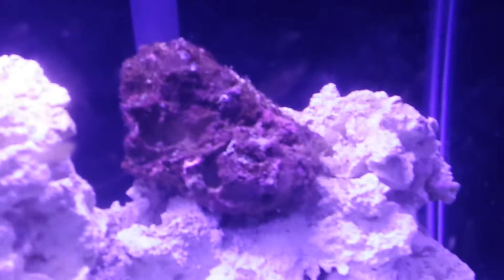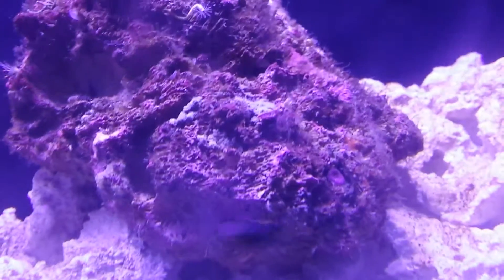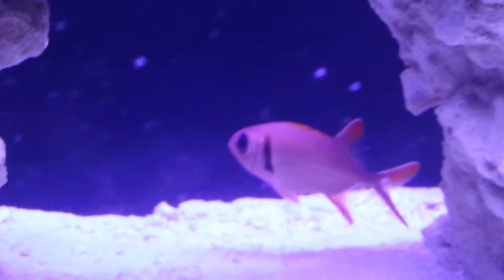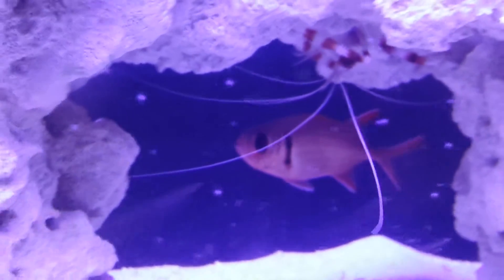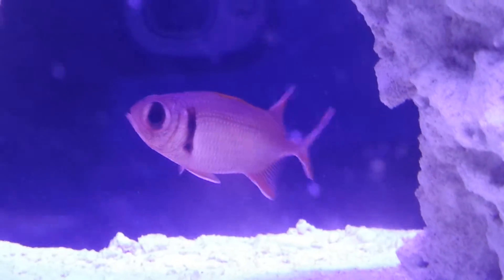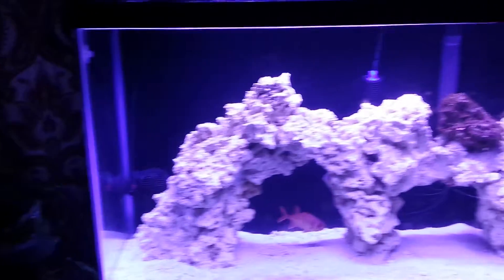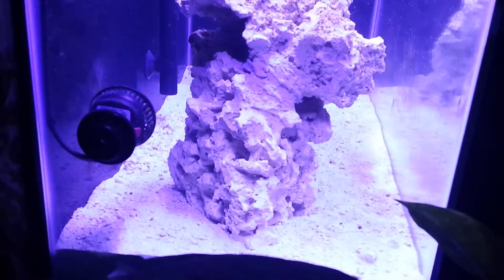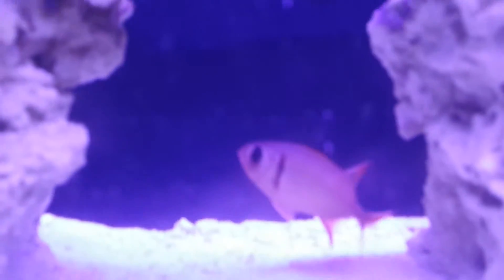29gallon:1 month+first fish!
A look at the aquarium and first fish.